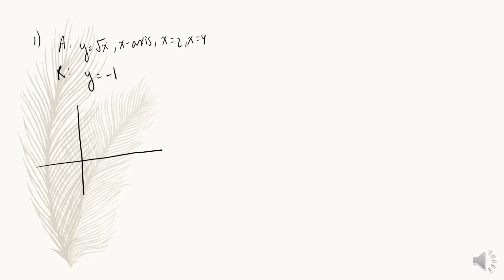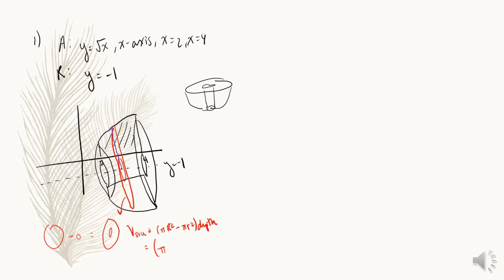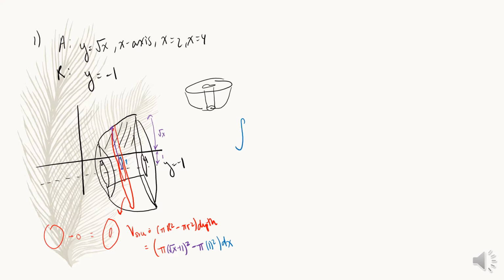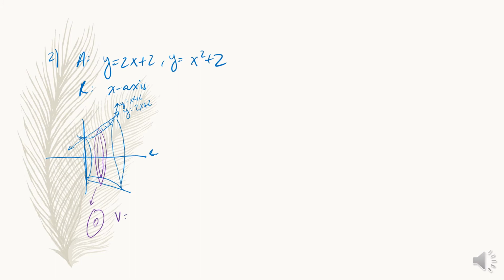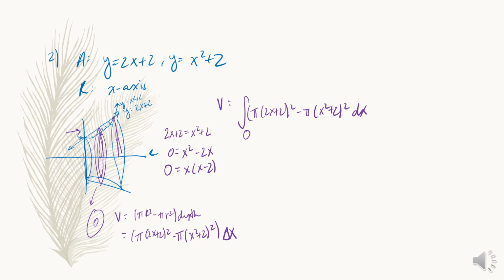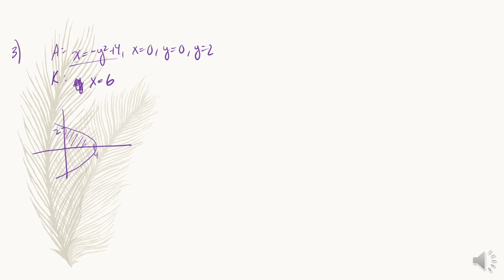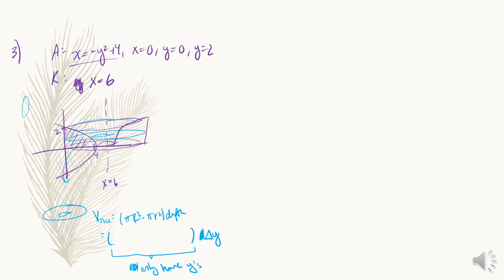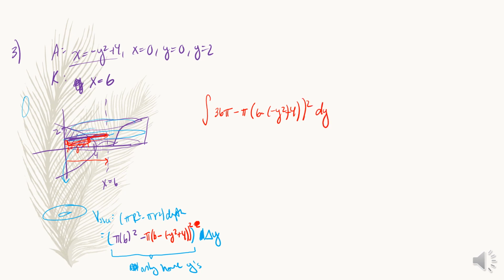Calc 2 Solids of Revolution Washers